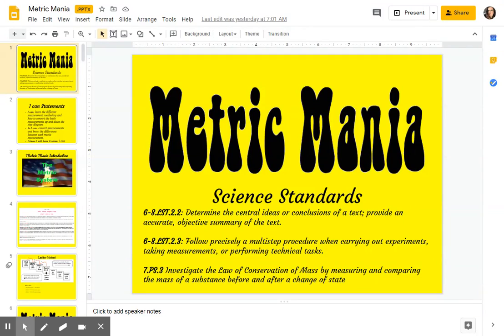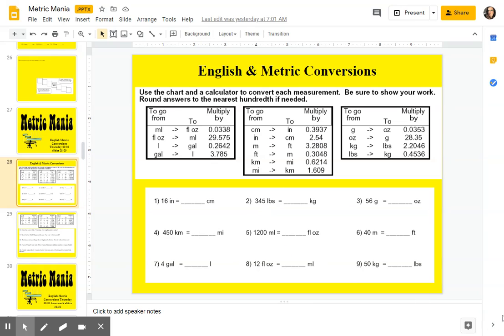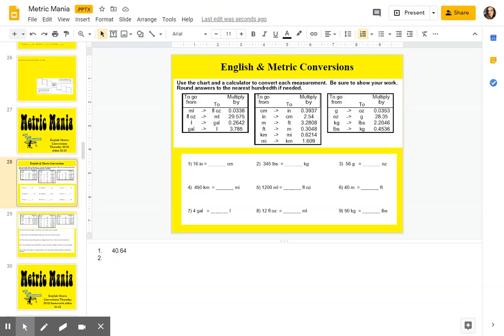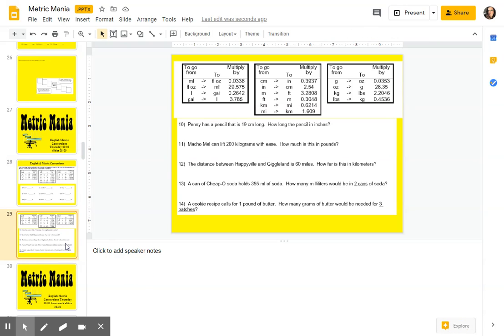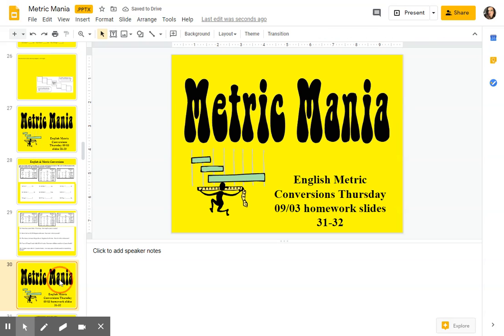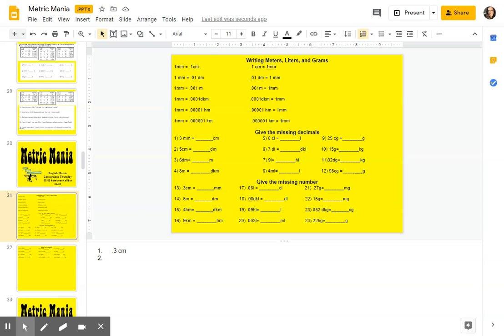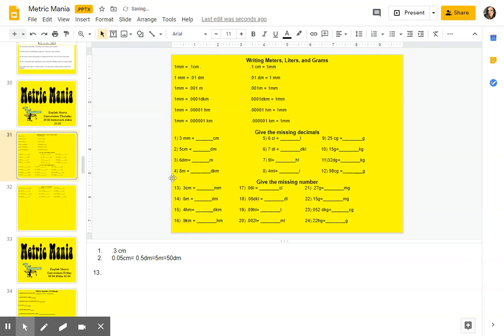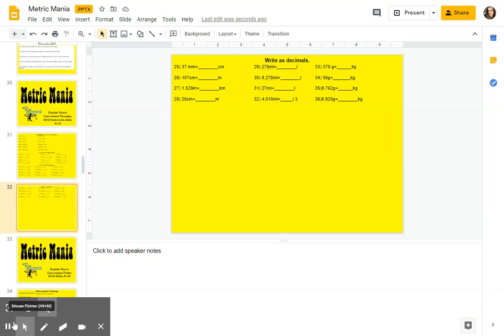Metric Mania.pptx - Google Slides